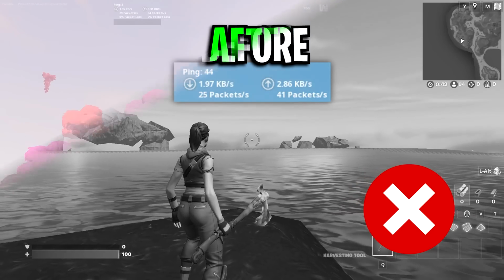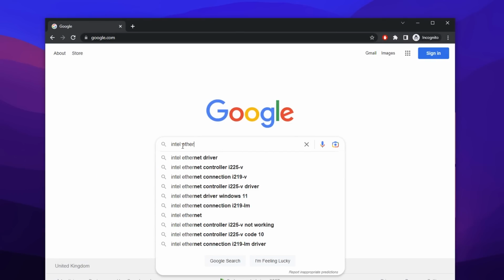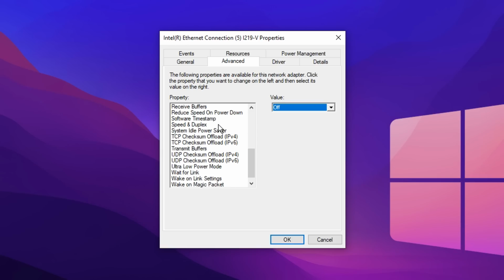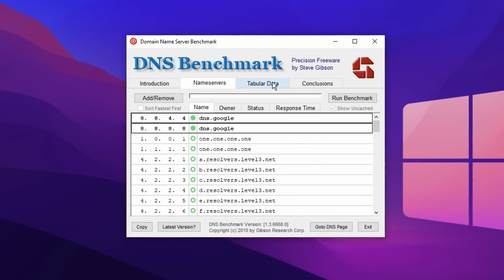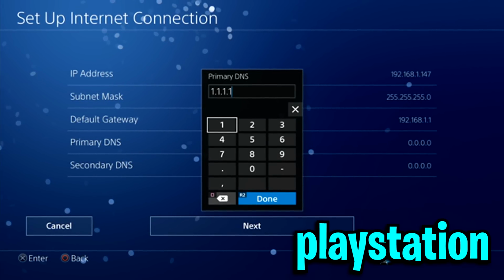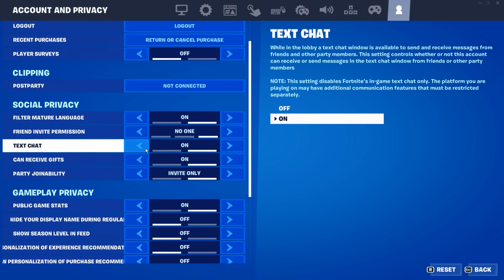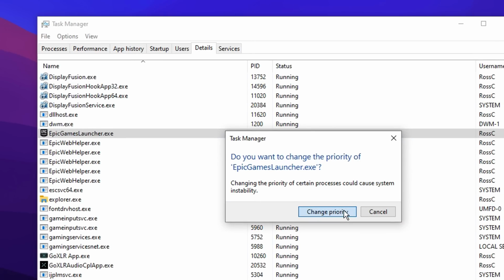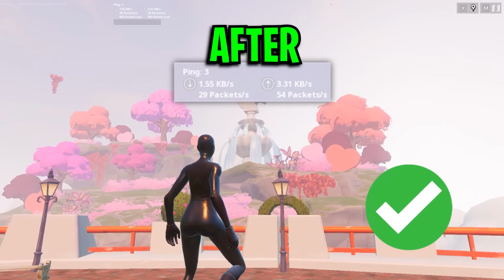How To LOWER PING In Fortnite! (0 Ping Guide)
Here's how to drastically improve your ping In Fortnite, so it's lower or even better closest to 0 ping! These 10 steps will lower your ping & stop any network issues you may have, giving you guys the best possible advantage. If you appreciate the explanation and the video itself, be sure to let me know by dropping a like on it.

TIMESTAMPS:
Intro 0:00
Wired Vs Wireless 0:03
Ethernet Cables For Gaming 0:14
Powerline Adapter 0:23
Update Network Drivers 0:49
Best Ethernet Settings 1:42
Change DNS Server 2:28
Find Best DNS Server 3:18
Change DNS on Console 4:08
Clear DNS Cache 4:33
Run Adware Cleaner 4:50
Low Ping Fortnite Settings 5:10
Epic Games Network Settings 5:40
Change These Windows Settings 7:04
Disable Cosmetic Streaming 7:19
Outro 7:55